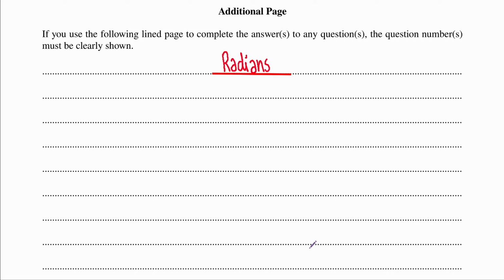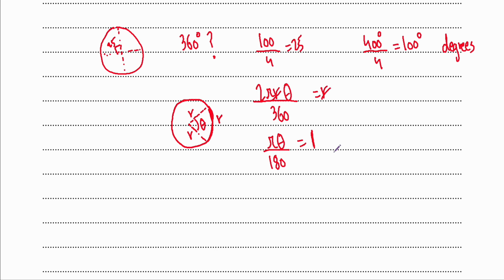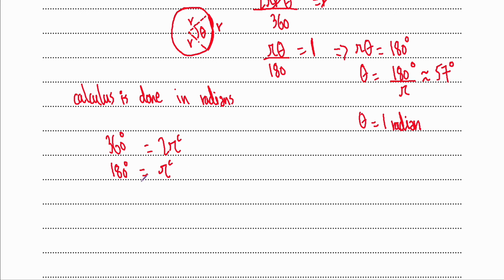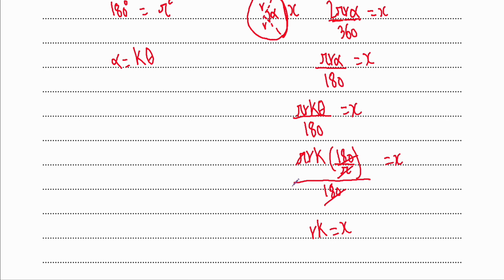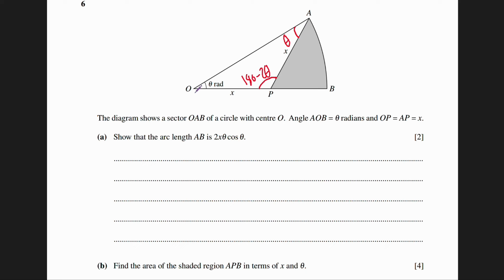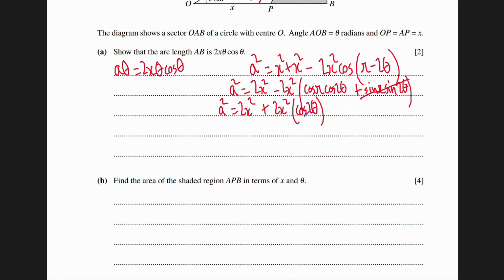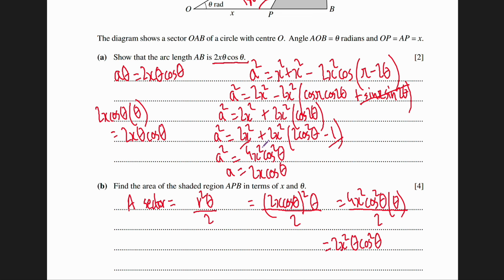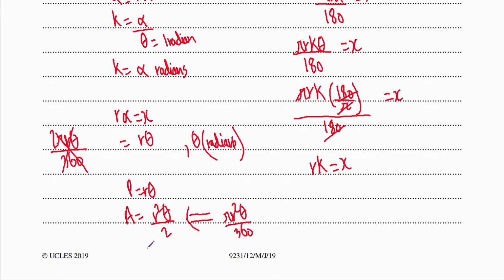Why is a Circle 360 Degrees? It Actually Isn't...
We are always taught that a circle has 360 degrees, but have you ever thought why??? Why 360? What makes that number so special? And the truth is, it really is not that special. We could divide it however we want, but the most "mathematical" and "natural" way of getting the angle is by considering the arc length that is equal to the radius, and then having 2pi of those to give the circumference of the circle. The angle that makes that arc length equal to the radius is approximately 57 degrees, but we give it the name one radian, and therefore there are 2pi radians in the circle. This is a more natural way of defining an angle. We also go through a worked example question and see how working with radians can give simpler formulas for the area and perimeter of a sector. I hope you enjoy this video!
Question taken from: CIE 9709 Summer 2023 Paper 12